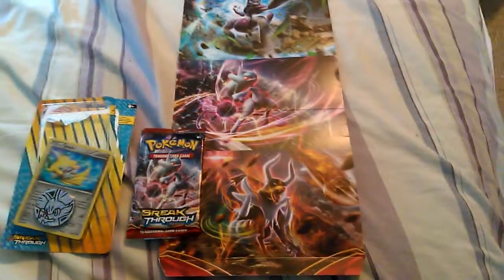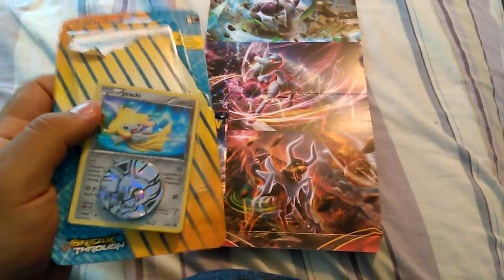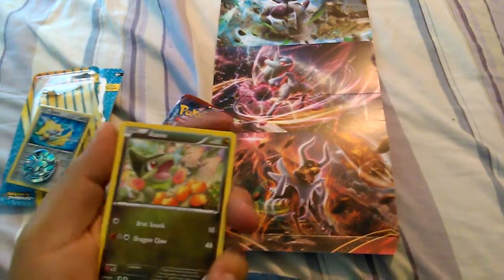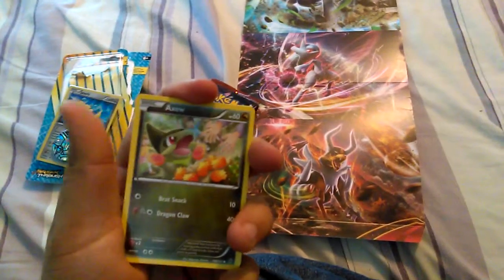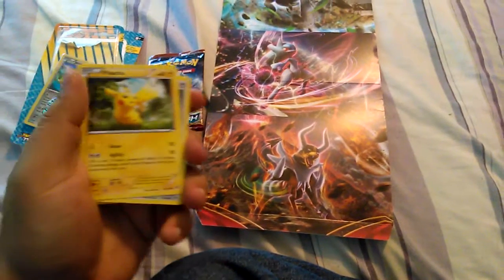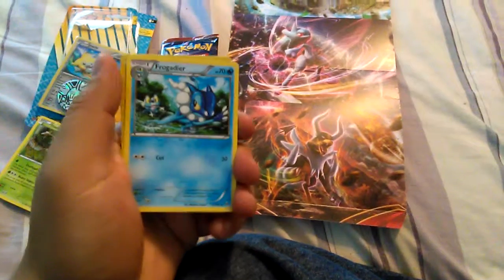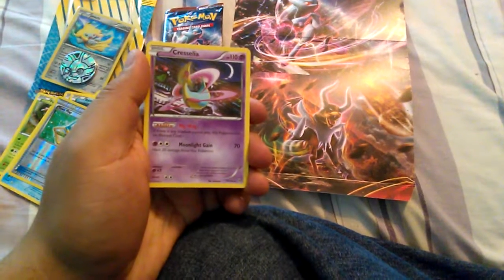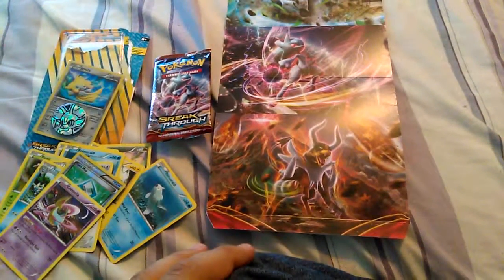Opening a blister pack